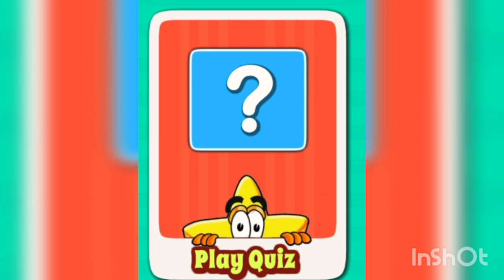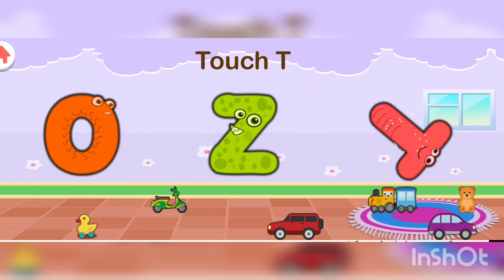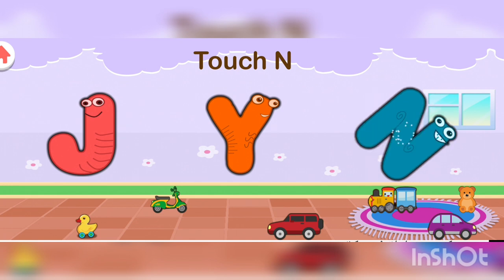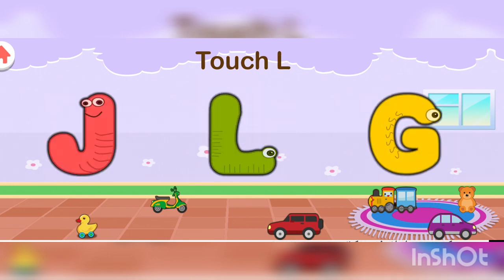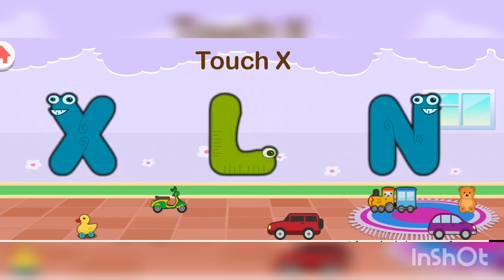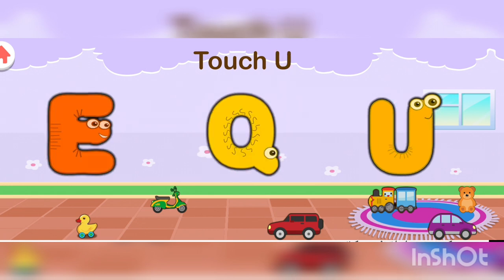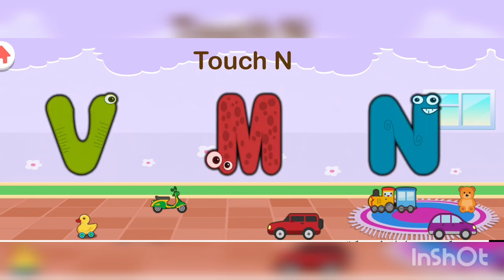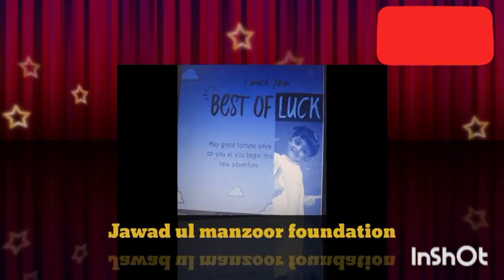letters matching | touch same alphabet | match the same letter | quiz time |alphabet activity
welcome to jawadulmanzoorfoundation
this is an educational channel in that all stuff and educational videos , presentations ,images, and flash cards are free of cost.

everything is without cost.
if anybody wants extra classes,extra lectures, extra guidelines, and also free of cost